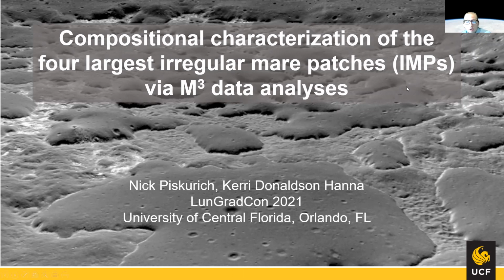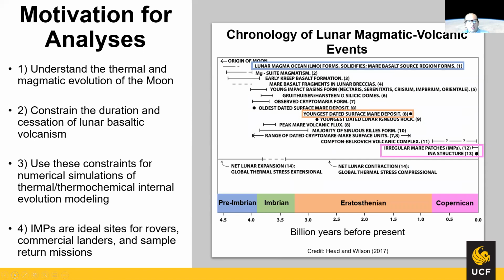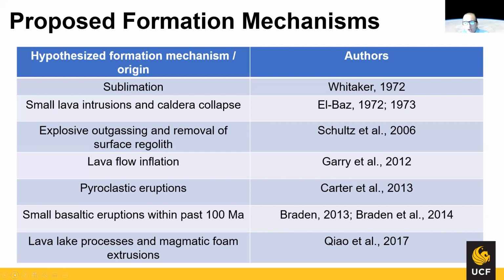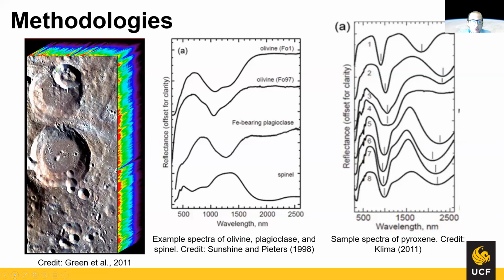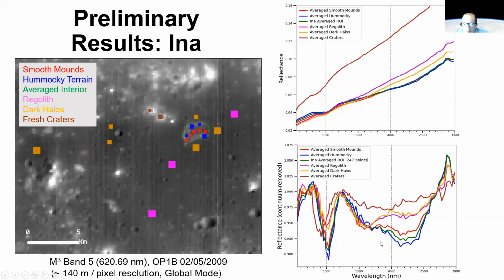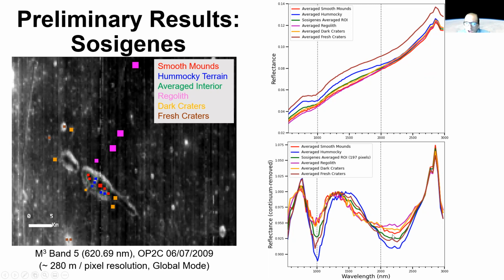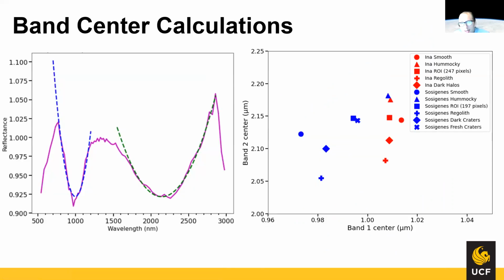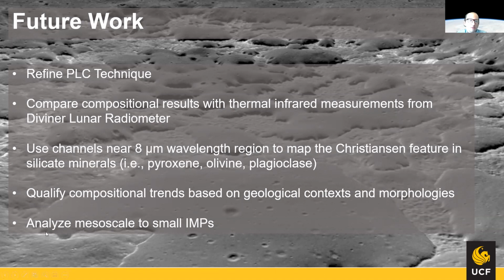Compositional Characterization of Irregular Mare Patches with Moon Mineralogy Mapper data analyses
This is a student presentation for the 2021 LunGradCon. My investigation focuses on unraveling lunar volcanic and magmatic history by characterizing the composition of features known as irregular mare patches (IMPs). In this study, we use Visible and Near-infrared spectroscopic measurements to quantify mineralogical compositions.